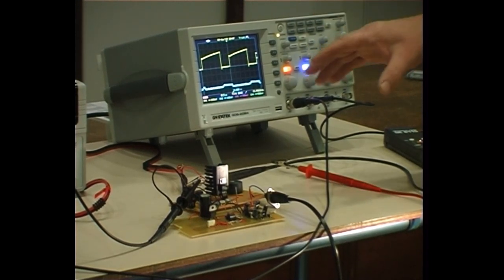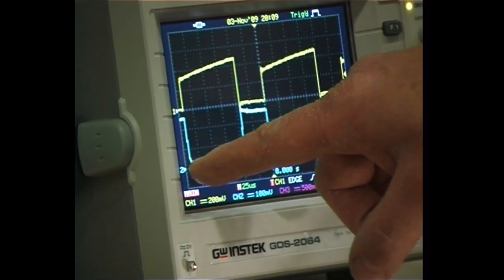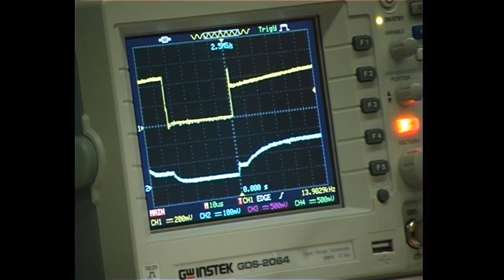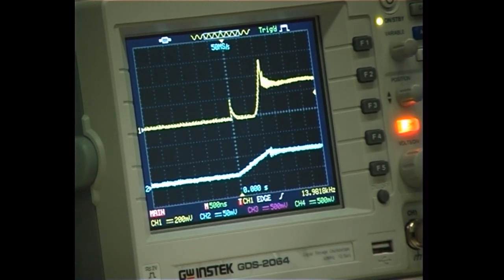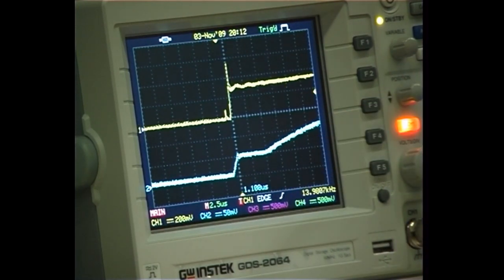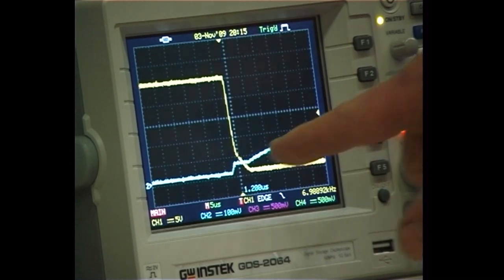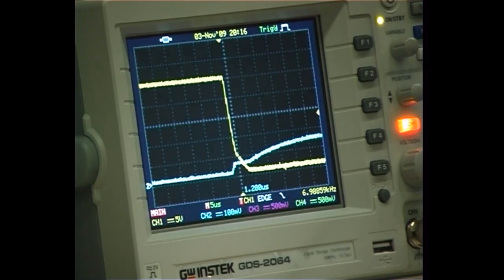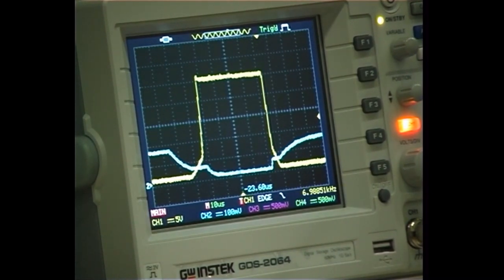MOSFET Switching Explained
MOSFETs remain one of the most important power switching devices.  I've done a little trick here to make the live waveforms really clear, so I can explain how the MOSFET switches. Uses real waveforms from circuit tests.  Understanding MOSFET switching is really important with SiC and GaN devices appearing in the market place.  Don't look at books, follow this.